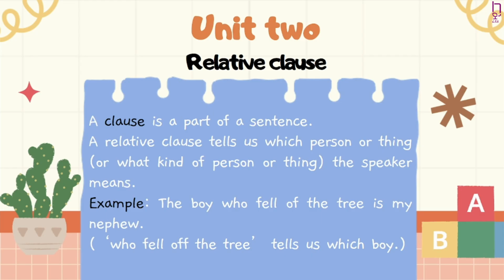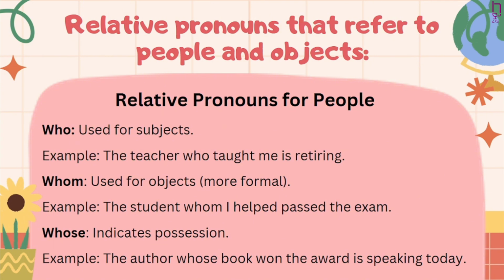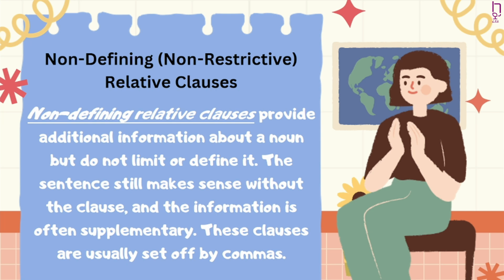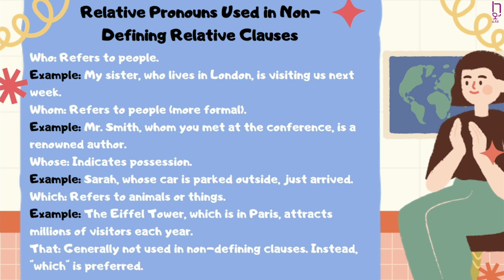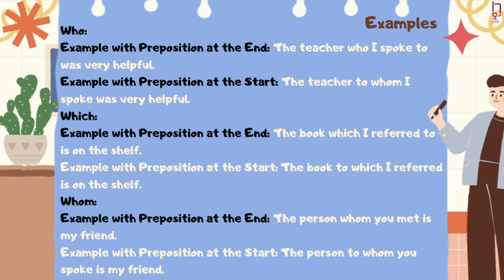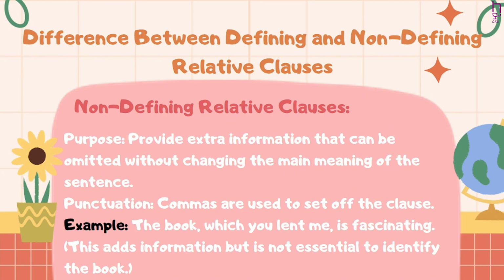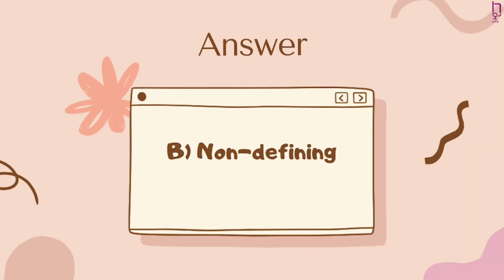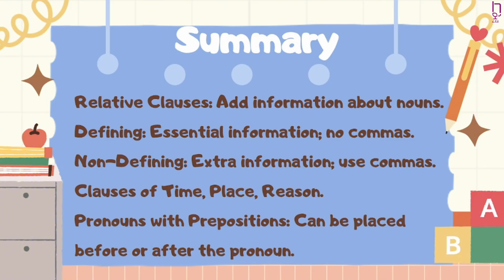English Grade 11 and 12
English | Grade 11 and 12 | Chapter 2 | Relative Clause | presented by Fidel Tutorial online courses.